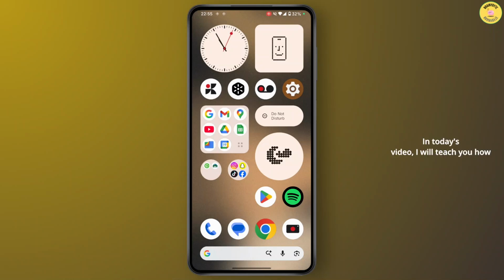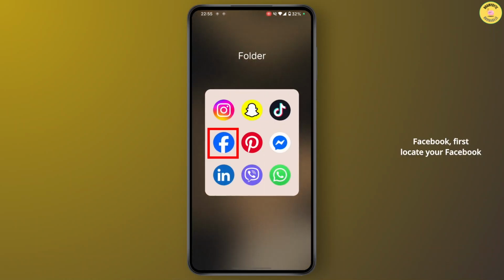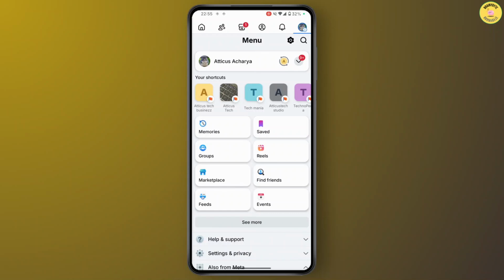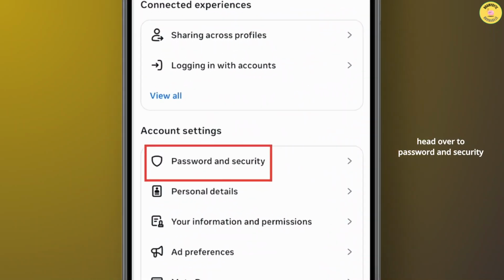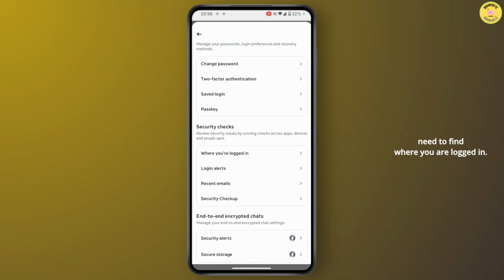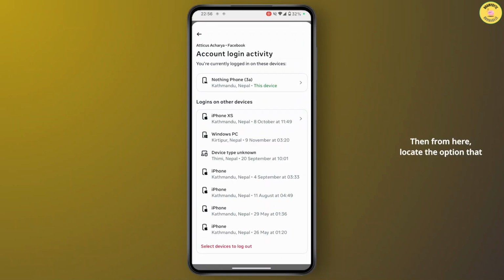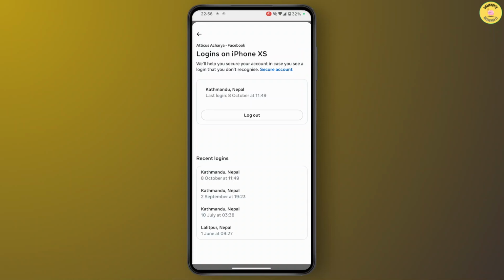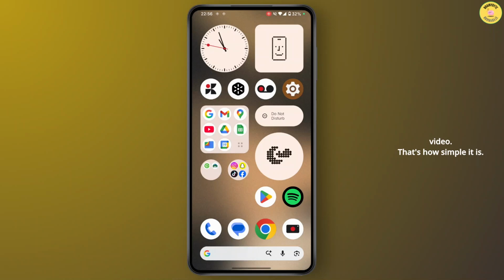How to Remove Unknown Devices from Facebook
How to Remove Unknown Devices from Facebook (2025)! Want to remove unknown or suspicious devices from your Facebook account to keep it secure? This video will guide you through the steps on how to remove unknown devices from Facebook quickly and easily. Whether you're asking, "How do I log out of unknown devices on Facebook?" or need help managing your login activity, this tutorial has you covered. Learn how to check active sessions, remove unfamiliar devices, and protect your Facebook account. Watch now to see how you can remove unknown devices from Facebook today!

Timestamps:

00:00 How to Remove Unknown Devices from Facebook
00:10 How Do I Log Out of Unknown Devices on Facebook?